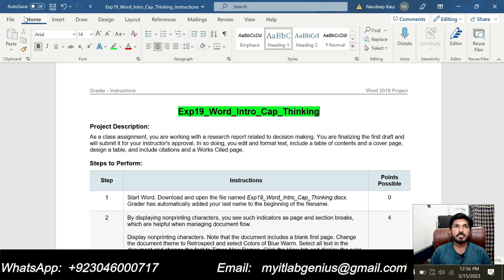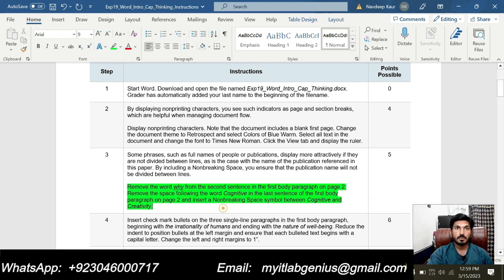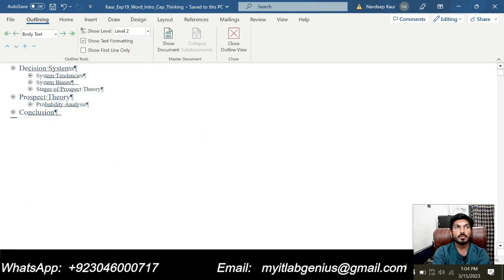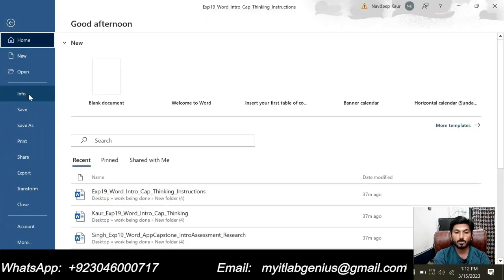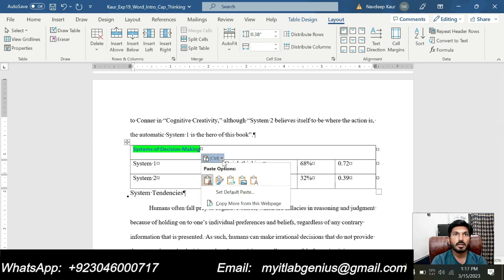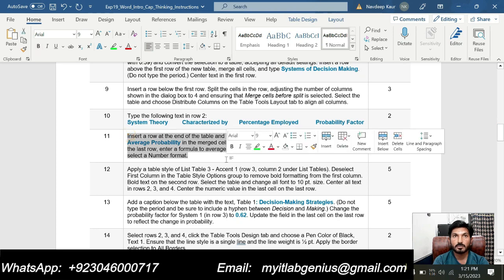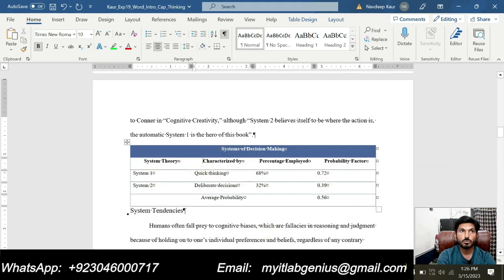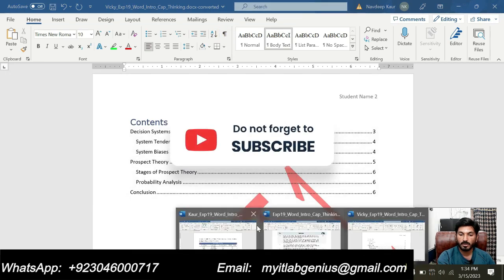Exp19_Word_Intro_Cap_Thinking | Word Introductory Capstone - Critical Thinking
Exp19 Word Intro Cap Thinking
Word Introductory Capstone - Critical Thinking

YO19_IntegratedProject_1_LaundryProposal 1.1

Exp22_Word_Ch02_CumulativeAssessment - Space